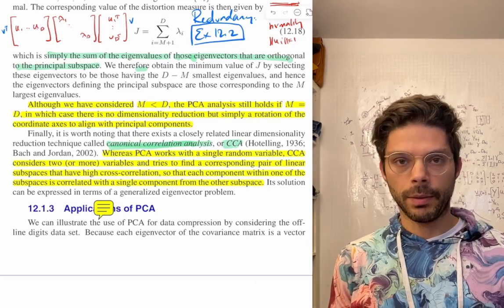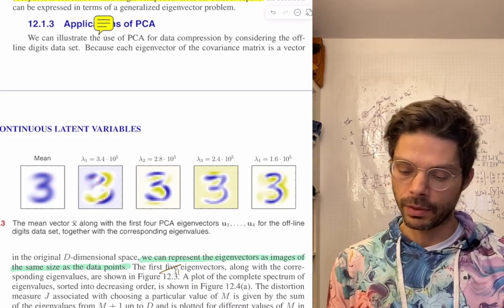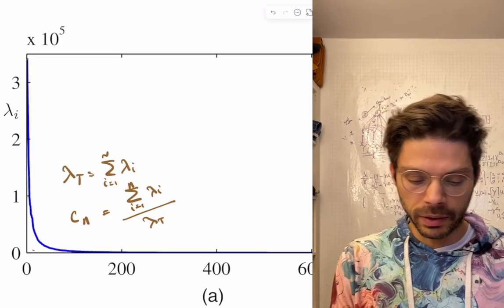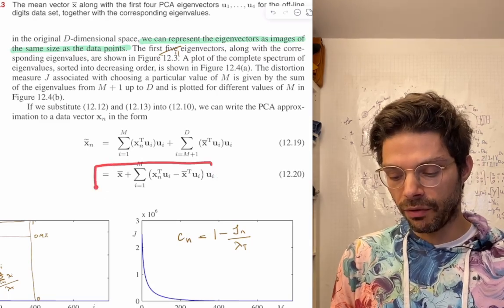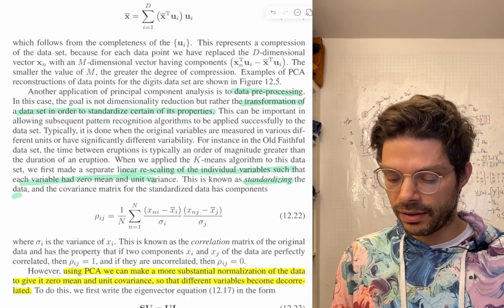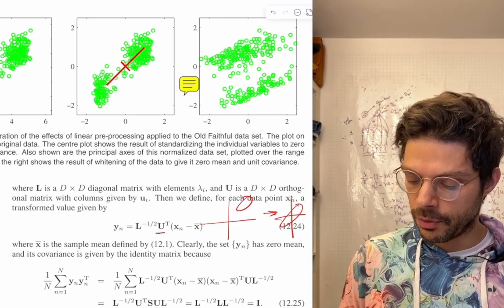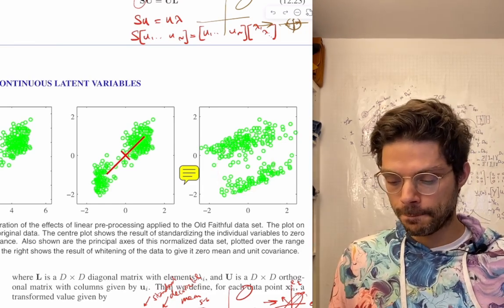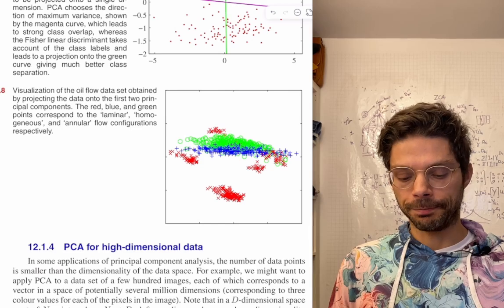12.1.3 Applications of PCA - Pattern Recognition and Machine Learning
In this section we cover three applications of PCA. In the first, data compression, we approximate each point as an overall mean plus datapoint-specific deviations along principal components. We apply this to approximating the images in the '3's dataset. The second application we discuss is sphereing, also known as whitening, where we use the principal components to decorate our data and the variances to standardize it. Finally, we briefly discuss perhaps the most common application of PCA, dimensionality reduction for visualization. We finish by contrasting the variance-maximizing approach of PCA to the discrimination-maximizing approach of linear discriminant analysis.